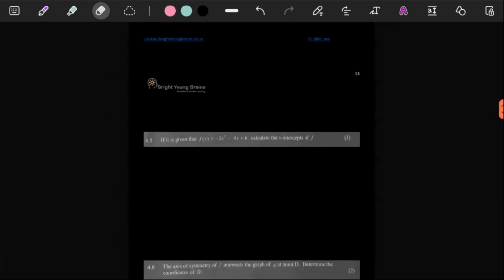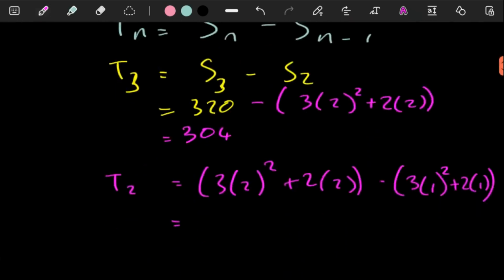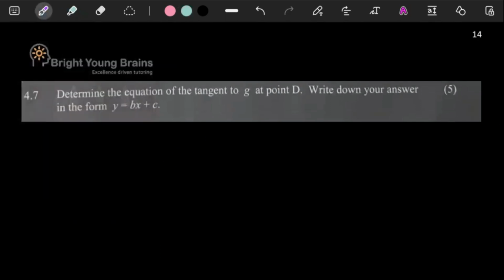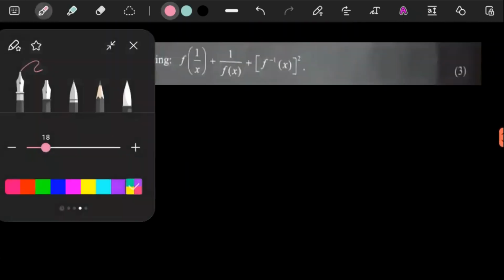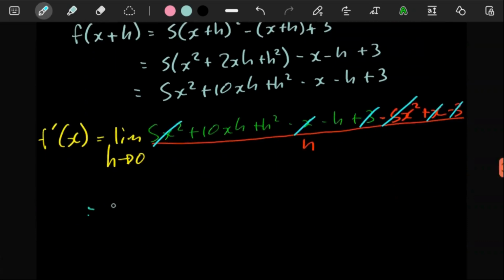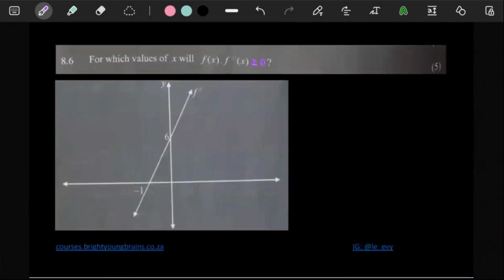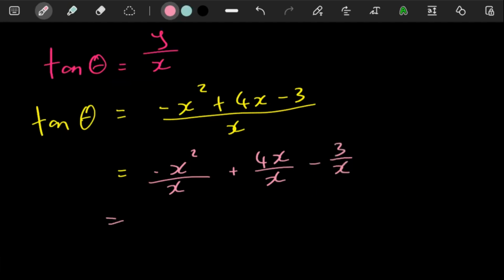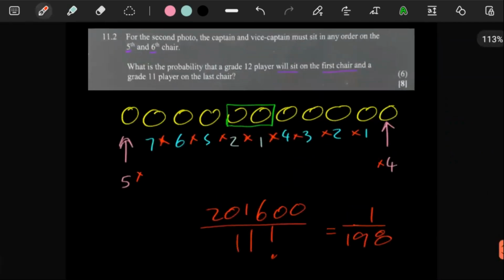2022 North West Prelim Maths Grade 12 paper 1 FULL memo